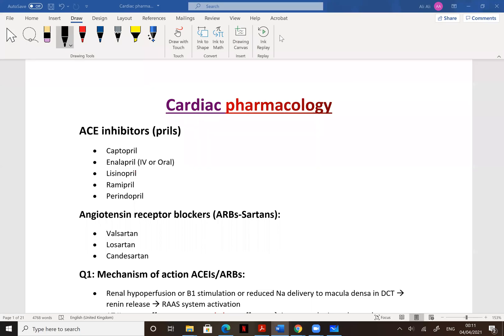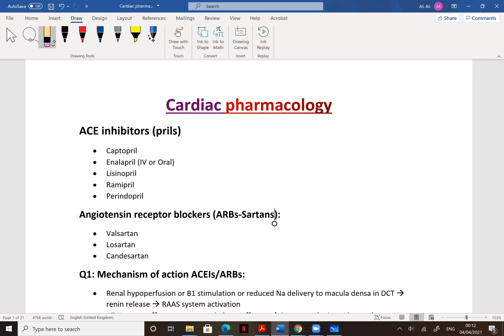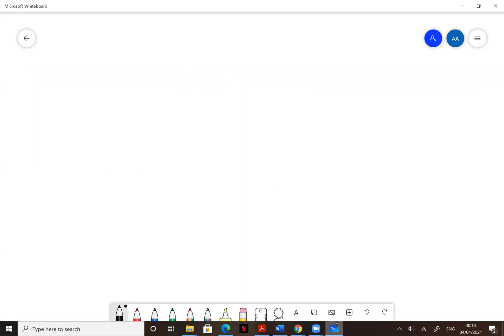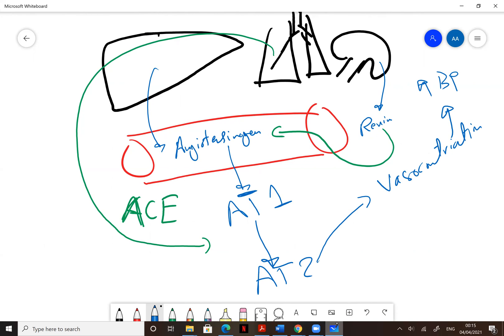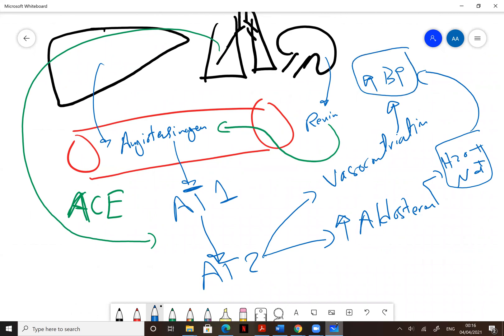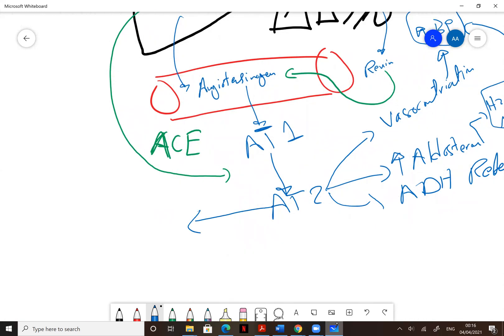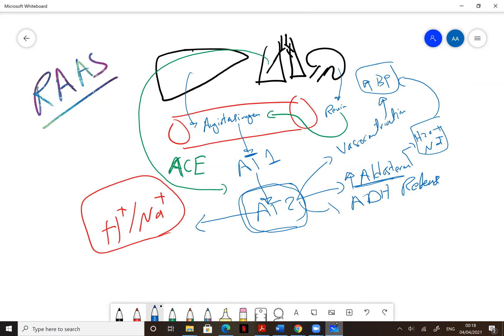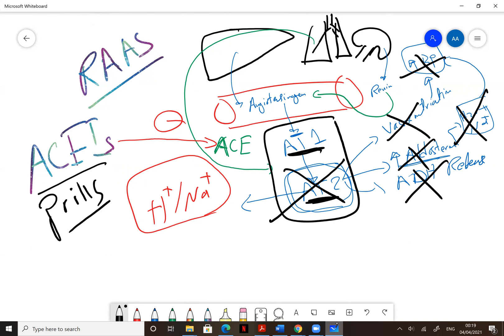Angiotensin Converting Enzyme Inhibitors AND Angiotensin Receptor Blockers - Cardiac Pharm 1